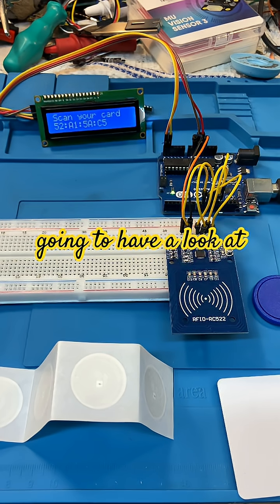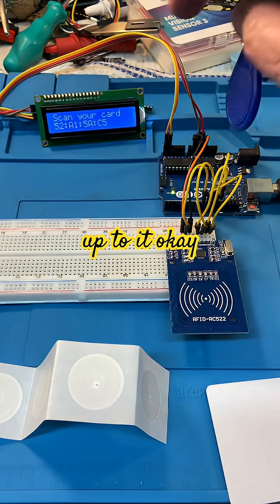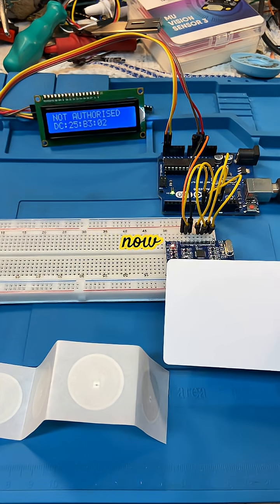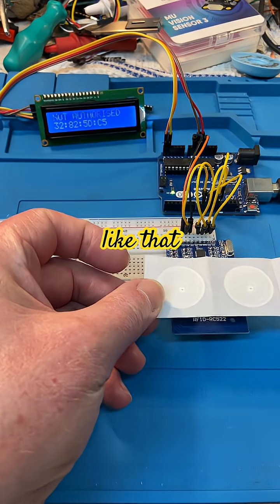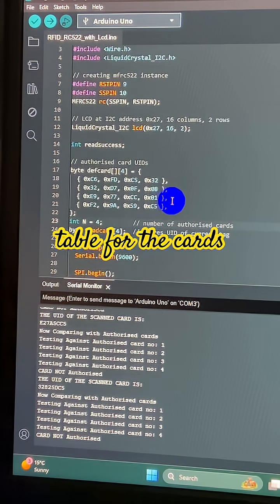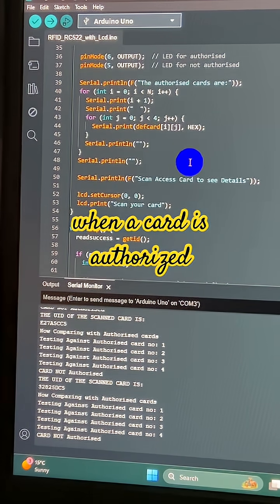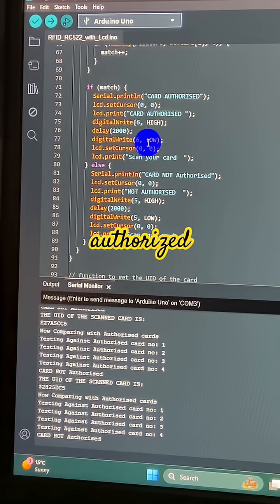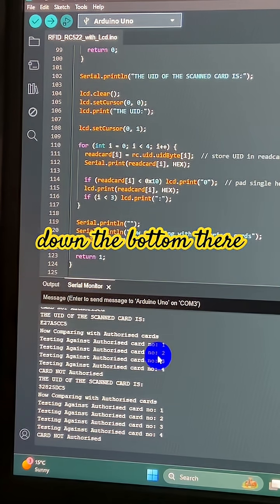Arduino RFID Card Scanner with LCD Display – See Your Card’s UID Instantly!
In this quick demo, I show how to scan an RFID card with an Arduino and MFRC522 reader, then display the card’s unique ID directly on a 2×16 I2C LCD screen!
The sketch reads the card’s UID in real-time, shows it on the serial monitor and on the LCD in hexadecimal format, and checks if it’s one of the authorised cards.
A green or red LED lights up to indicate access granted or denied.

Perfect for beginners exploring RFID projects with Arduino.
Watch the UID pop up on the LCD as soon as the card is scanned — simple, effective, and satisfying!